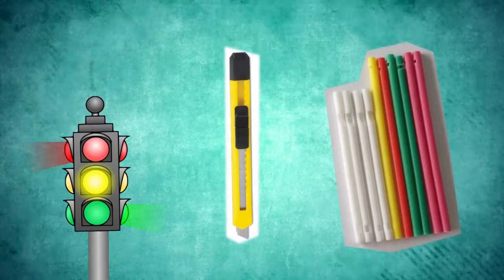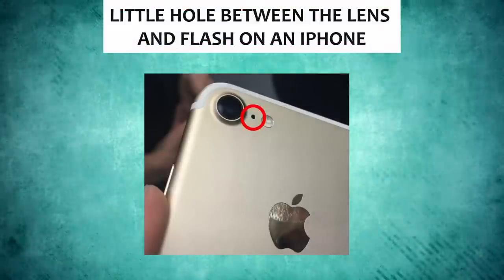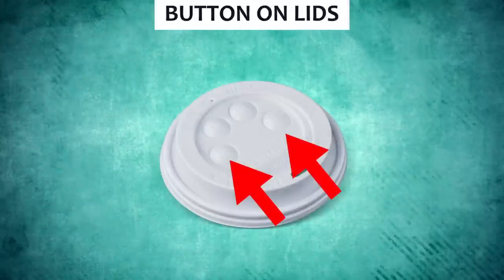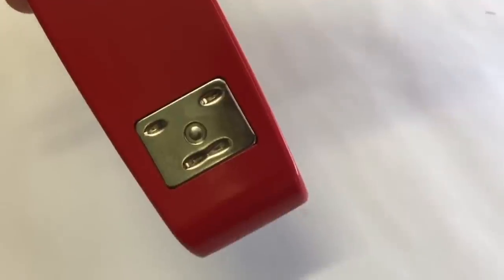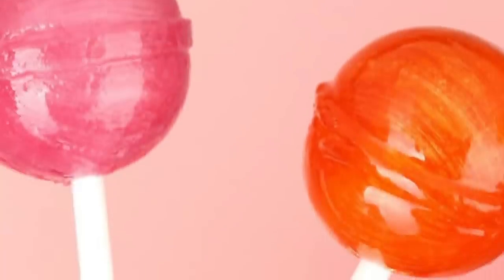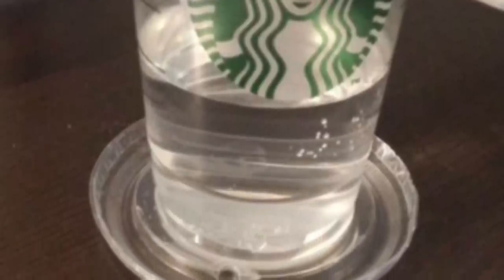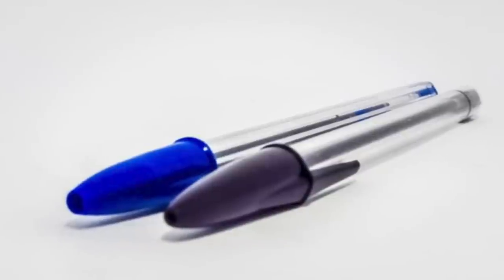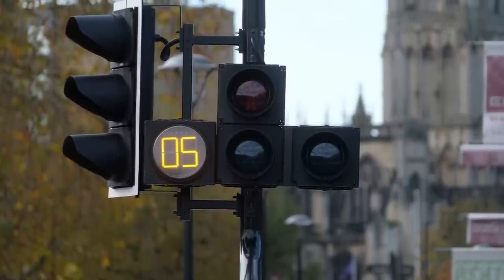Everyday Things You Don't Know The Purpose Of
If you have ever had trouble with your computer mouse then you may have found out that there is a small hole on the bottom side of it where you can insert a small piece of paper or something else into it to make it more comfortable for your hand and fingers.

00:10 - Utility Knife Caps
01:04 - Little Hole Between the Lens and Flash on an IPhone
01:54 - Button on Lids
02:16 - Beer Bottleneck
02:39 - Metal Plate on A Stapler
03:40 - The hole at the end of a lollipop stick
04:11 - Disher Scoops
04:46 - Lids on drinks
05:06 - Hole in a pen cap
06:16 - Traffic lights, hidden dial